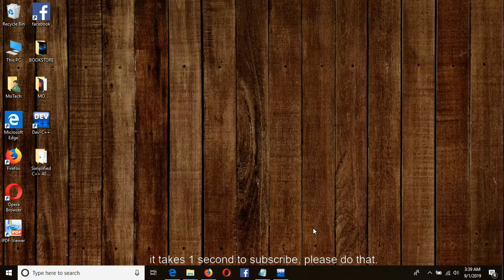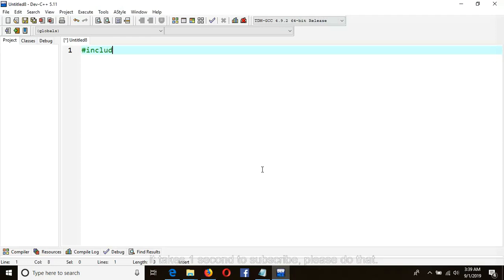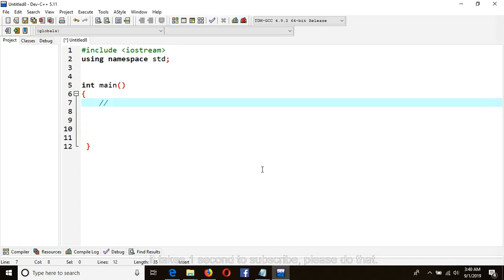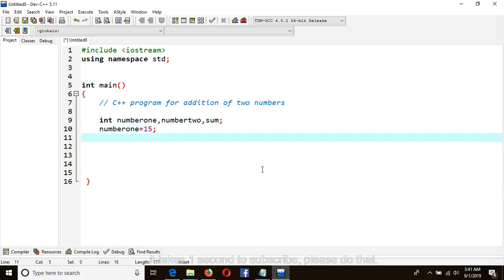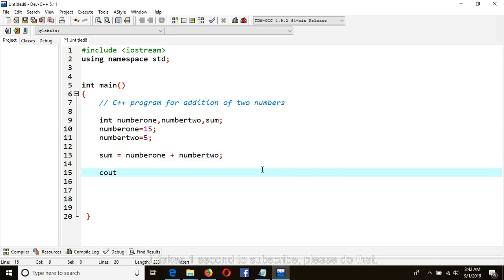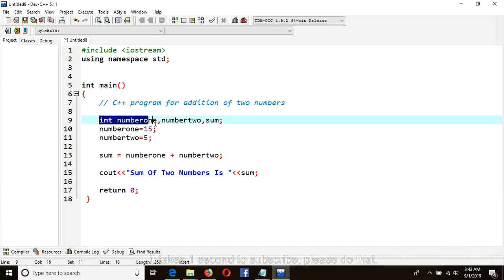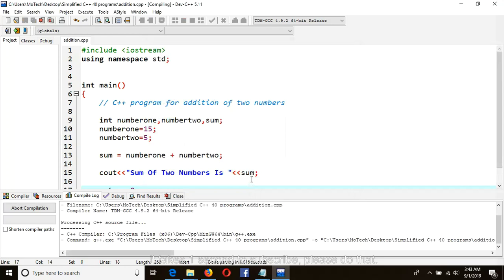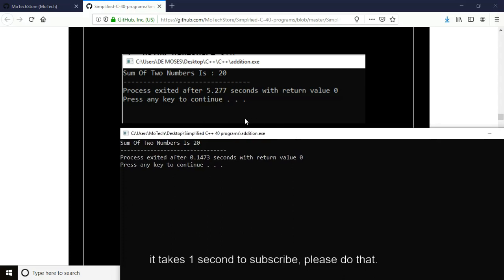How to add two numbers in C++ : C++ Tutorial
7. Addition of two numbers In C++
This programs explain how to add two numbers in C++.
In this video we are going to learn how to do some basic mathematics of 2 numbers by taking user input by the user and display the results on screen. It is done by declaring two variables then after it get inputs from user and add two integer numbers and display a sum.

This is the 7 program in Simplified C++ 40 programs
Company : MoTech